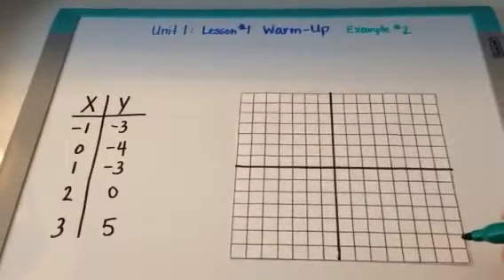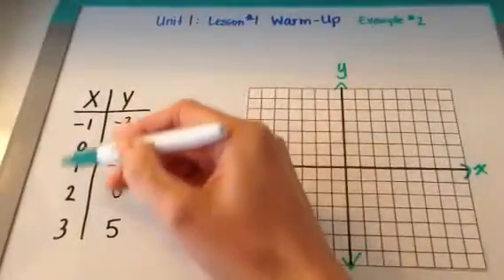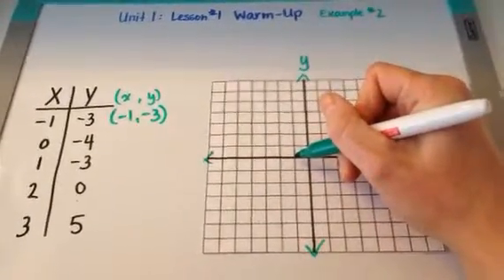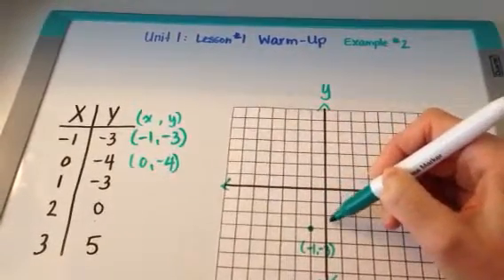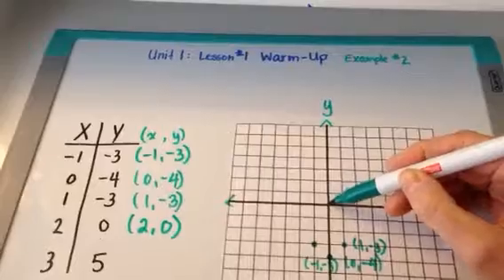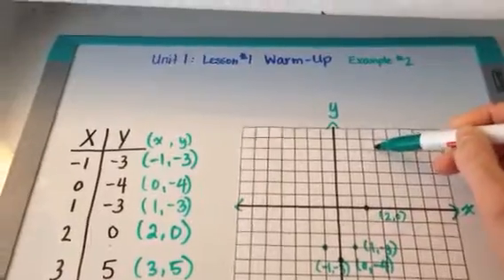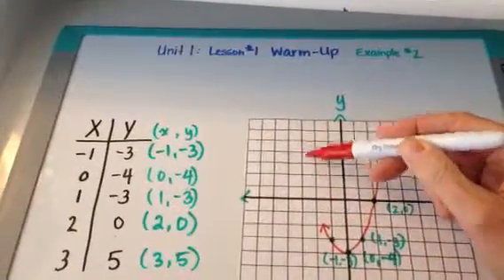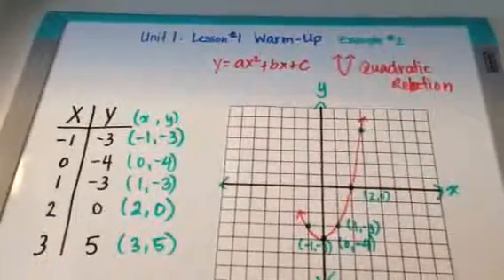MBF3C 1.1 Ex2